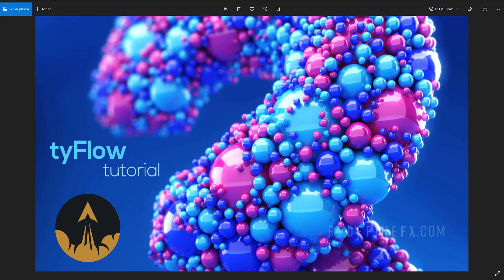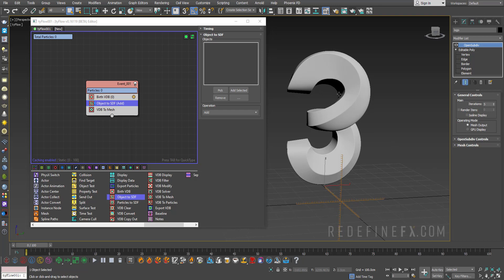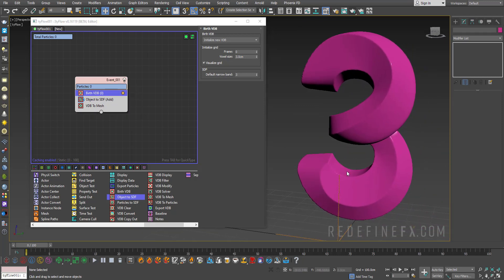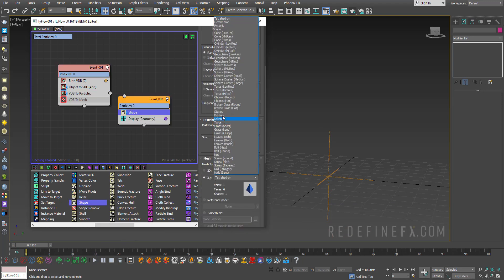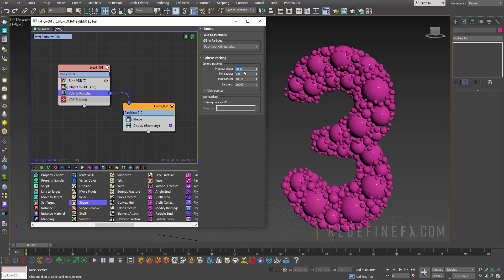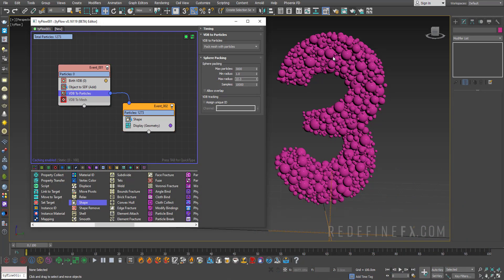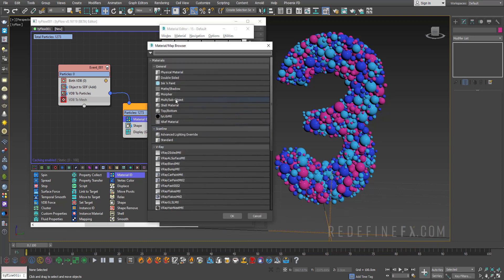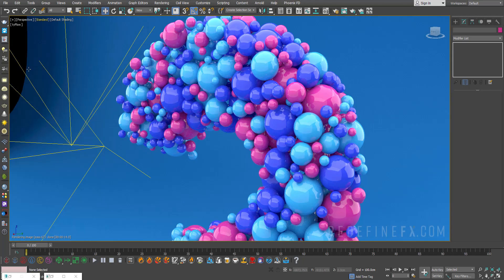tyFlow VDB Sphere Packing Quick Tutorial in 3Ds Max | RedefineFX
In this quick tyFlow tutorial I'll show you how to pack any 3D object perfectly with spheres using tyFlow's VDB operators.

The "3" model used in this tutorial was created by Rustam Arazov

First, we turn our 3D model inside 3ds max into a VDB (object made of voxels) using tyFlow's VDB operator, then we add the VDB to Particles operator to tell tyFlow we want to pack the object with particles. Lastly, we add a shape operator and set that to a sphere. A material ID operator is added to assign various colors & materials to the spheres. A few Vray lights are added for a simple lighting setup. Lastly, simple color correction is applied in after effects to boost contrast.

0:00 Final result
0:15 Birth tyFlow VDB
0:45 convert VDB to particles
1:15 modify sphere packing parameters
1:48 add multi-sub object material
2:15 add vray lights & finalize
2:30 Consider subscribing ;)